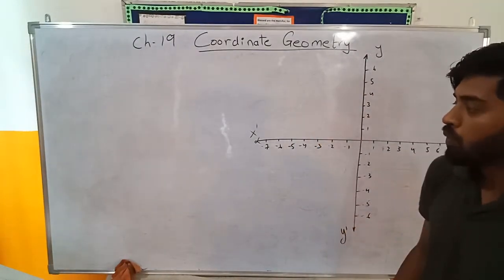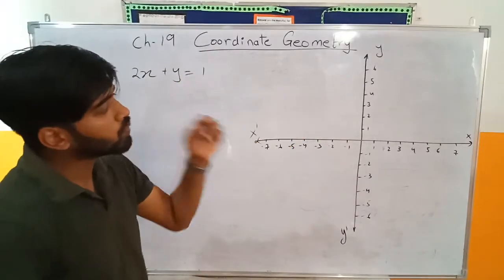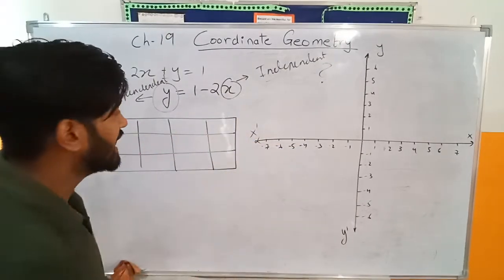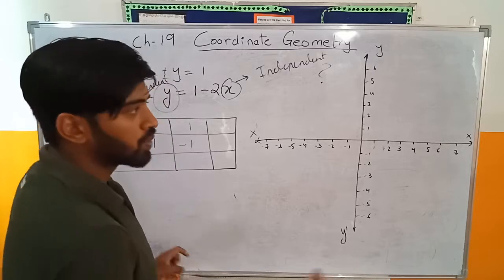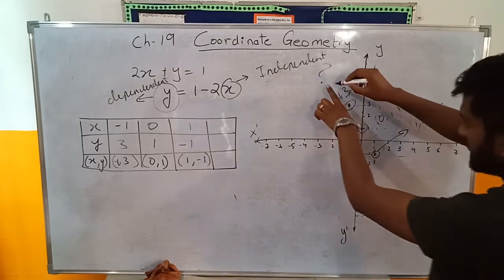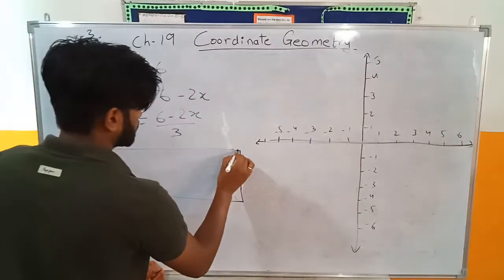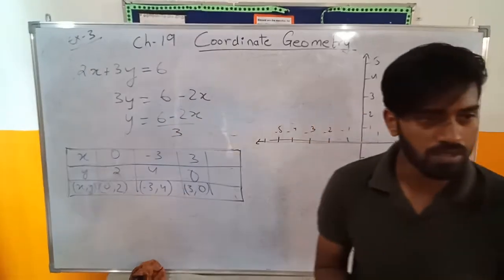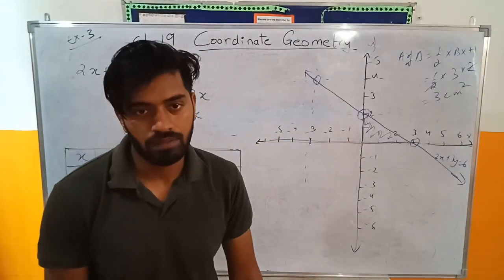ICSE Maths Class 9 Ch 19,Coordinate geometry 19 2